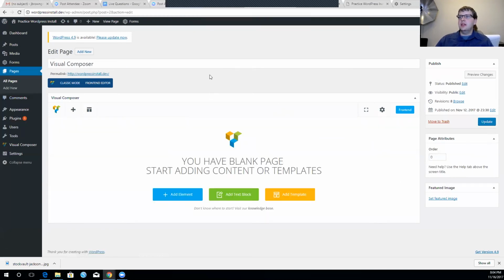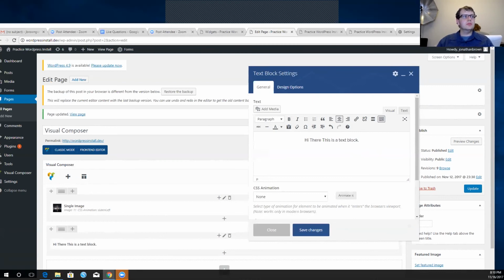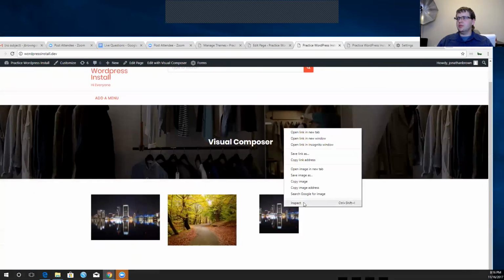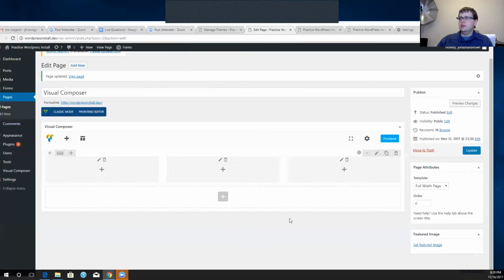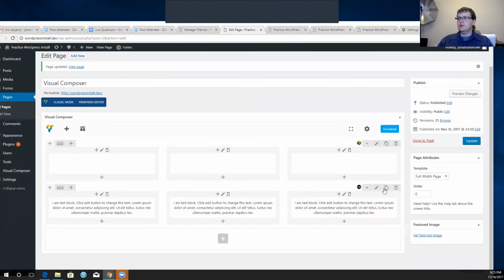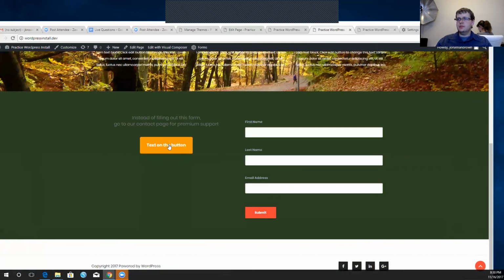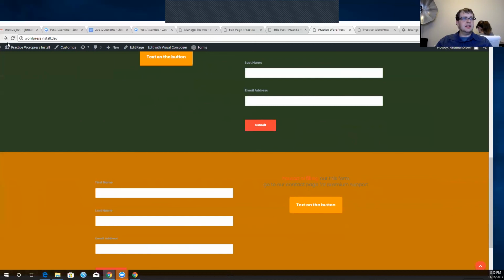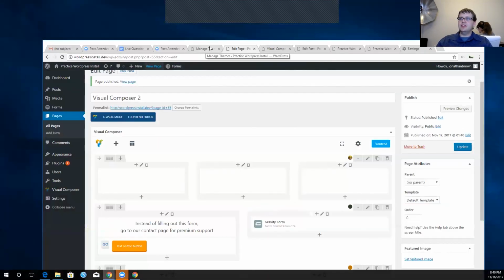How To Build A Website With Wordpress | FUSED Tutorial w/ Timestamps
This FUSED tutorial is a step by step guide to build a website with Wordpress using Visual Composer 2017. Use the timestamps below to skip ahead. 👇 This was a tutorial for beginners to both the WordPress and Visual Composer, given over Facebook Live.

00:00 - Introduction to FUSED web design
00:30 - What is Visual Composer (WordPress)
01:58 - How to create a row in Visual Composer
02:42 - How to add images in Visual Composer
05:28 - How to add a text block in Visual Composer
07:34 - How to duplicate an element and row with Visual Composer
09:19 - How to create columns in WordPress
13:53 - How to change the background color in WordPress
15:21 - How to add a row within a row
16:30 - How to add a background image in Visual Composer
21:58 - How to create a form in WordPress with Gravity Forms
23:36 - How to add a button with Visual Composer (WordPress)
28:26 - How to use Visual Composer Parallax scrolling features
30:10 - How to add a link with WordPress
31:54 - How to add Google Map to your website (WordPress)
33:20 - How to adjust the mobile responsiveness in WordPress
35:32 - How to create a template with WordPress
36:54 - Ending slide and WordPress tutorial recommendation

FUSED is a web development and digital strategy firm based in Jacksonville, FL. We partner with businesses and entrepreneurs from all over to humanize their virtual homes and teach them to succeed on social media. Our nerds make growing your business easy and fun.